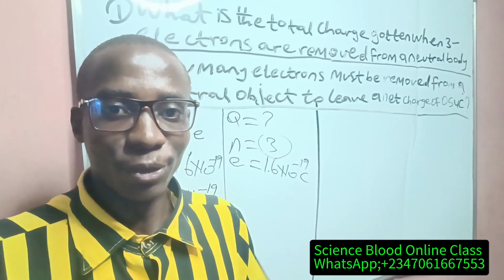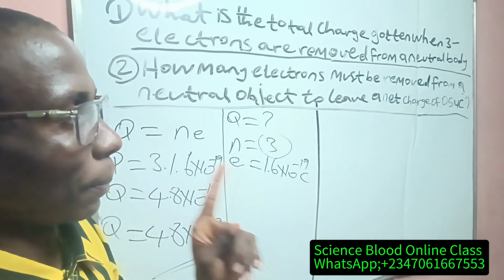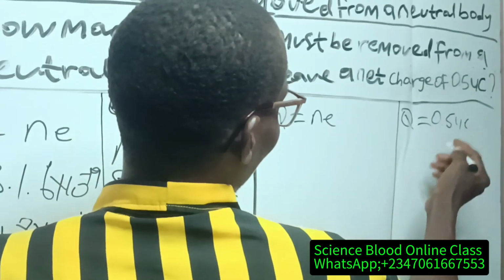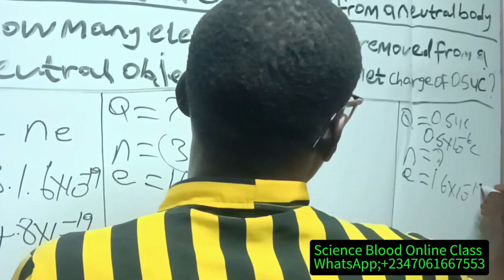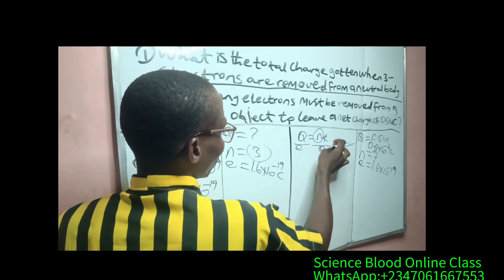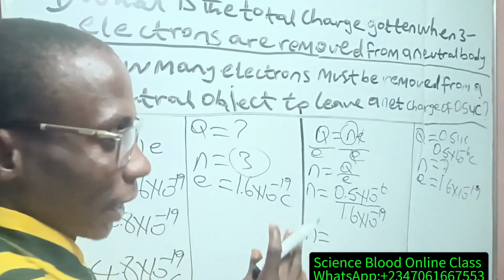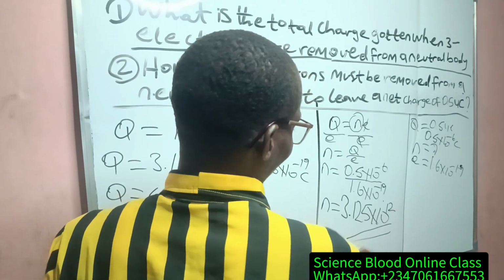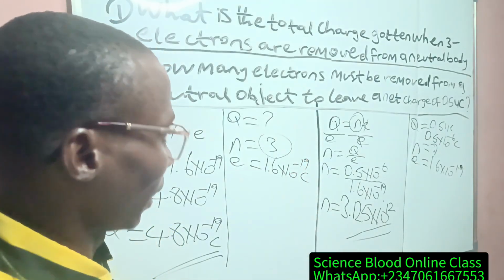CALCULATIONS ON QUANTIZATION OF CHARGES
PHYSICS 102@wae @physicssumo774 @freemathsvideos @PeterPaulNworu @WISEDoctor-h3u